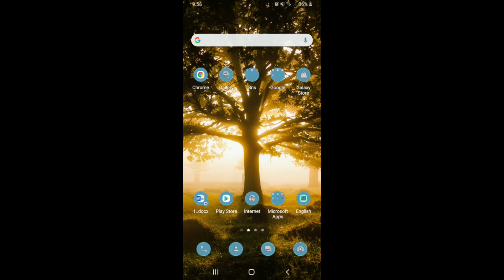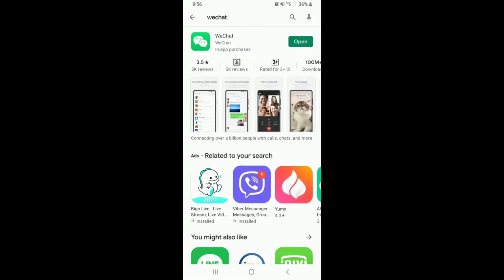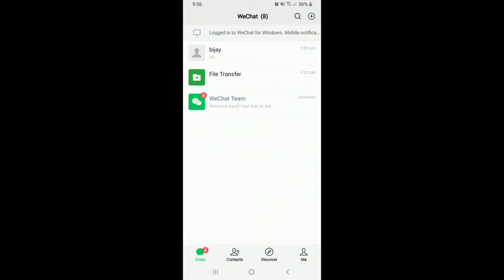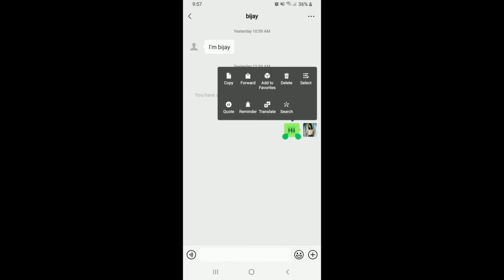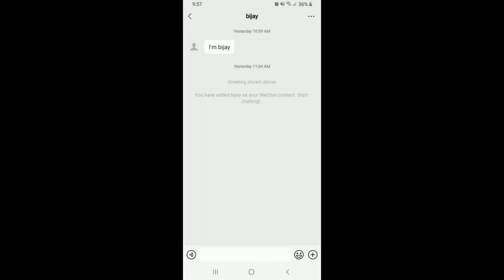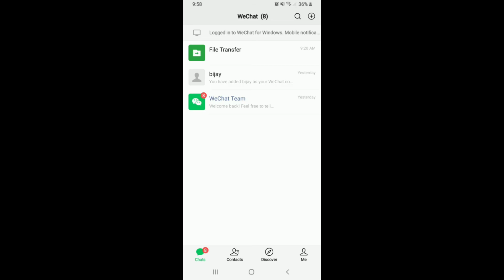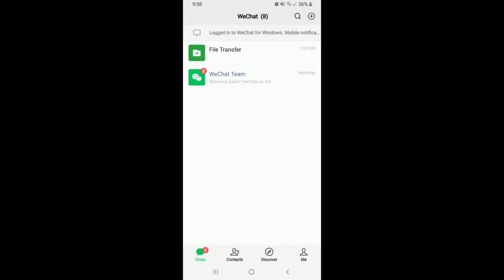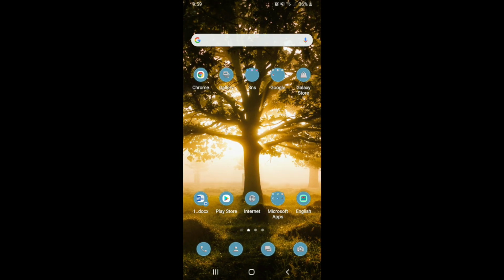How To Delete WeChat Messages | Remove WeChat Messages 2021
This video will show you how to delete WeChat messages. You can do this by following these four easy steps:
1) Open the chat that has the message you want to delete.
2) Tap and hold your finger on the message bubble until it pops up with a menu asking if you want to 'Delete' or 'Mark as Read'.
3) Choose "Delete".
4) You'll be asked if you're sure, tap "OK"
Chapters
00:00 Intro
00:07 How To Delete WeChat Messages
01:31 Outro